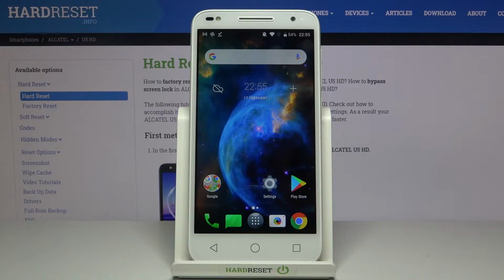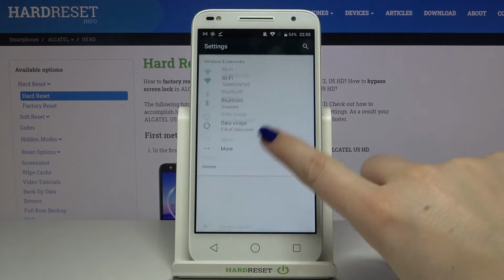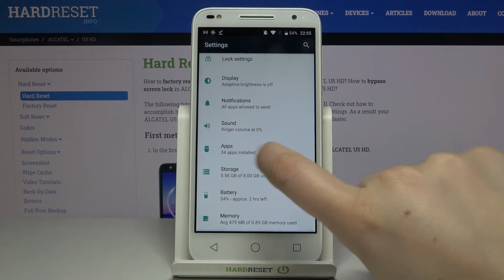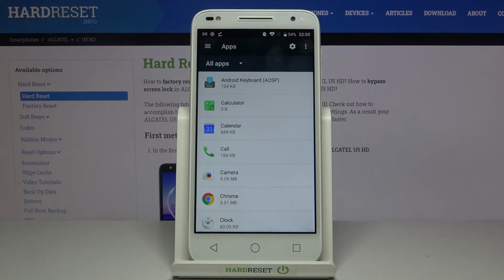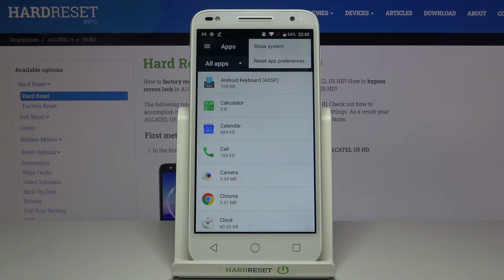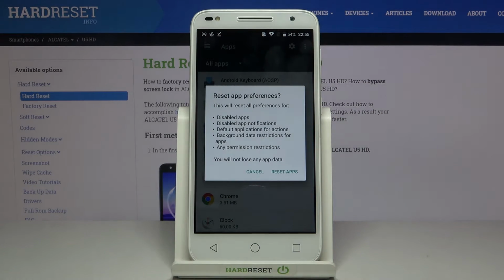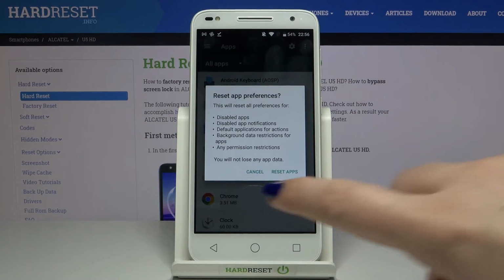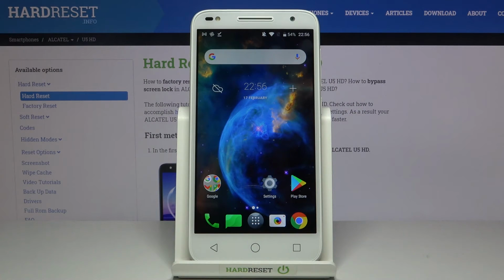How to Reset App Preferences on ALCATEL U5 HD – Restore Default Preferences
To learn more tutorials about ALCATEL U5 HD:
Are you interested in, how to Change App Preferences on ALCATEL U5 HD? If you would like to Reset App Preferences on your ALCATEL U5 HD, and you don't know how to do it, then here we are coming to help you to solve this problem! In today's video, we’ll guide you to the proper section, which will allow you to easily Reset App Preferences. By following all the instructions step-by-step described by our expert, you will be able to Reset Preferences for example for disabled apps. Follow all the instructions shown in the video and successfully Restore Default Preferences. To learn more video tutorials about your ALCATEL U5 HD, visit our YouTube Channel. If you still have any questions, you can ask them in a comment. Thank you for staying with us and watching our videos!

How to Restore App Preferences on ALCATEL U5 HD?
How to Restore Default Apps Settings on ALCATEL U5 HD?
How to Restore Default Preferences for Apps on ALCATEL U5 HD?
How to Reset App Settings on ALCATEL U5 HD?
How to Change App Preferences on ALCATEL U5 HD?
How to Switch App Preferences on ALCATEL U5 HD?